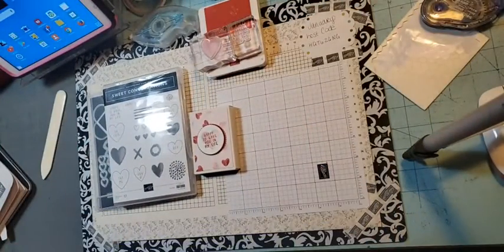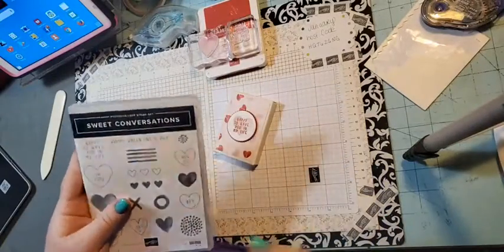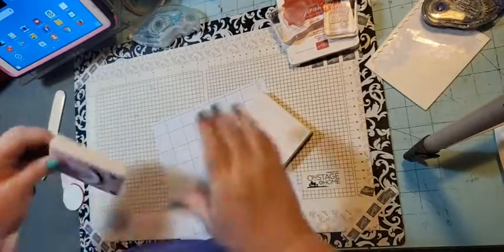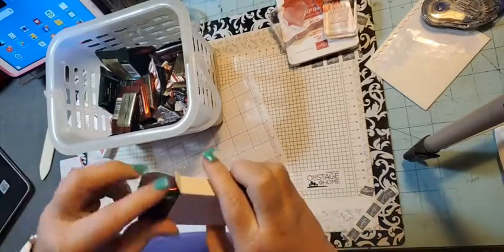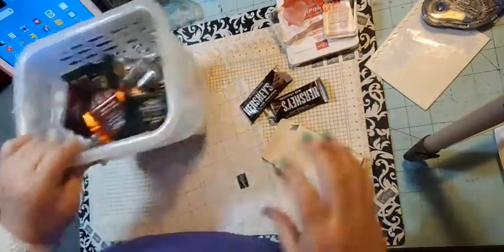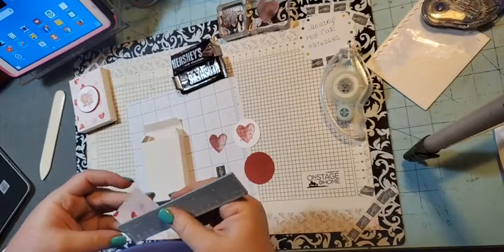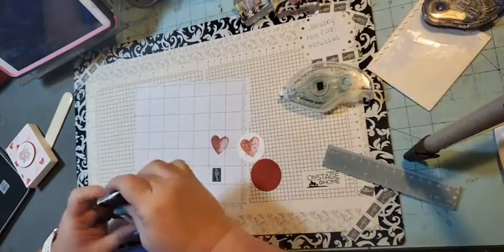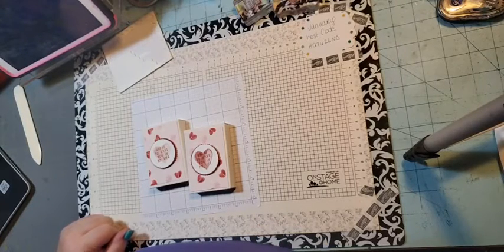Sweet Little Treat boxes- Using Sweet Conversation Bundle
Join me as we put together the sweet little boxes from the 2022 Mini Catalog and  I show you what candy can fit inside.

For a list of Supplies and Measurements or to shop with me.